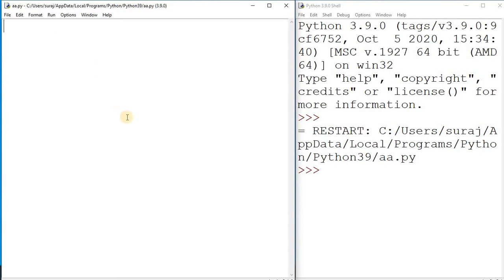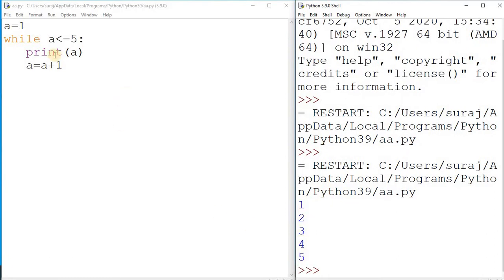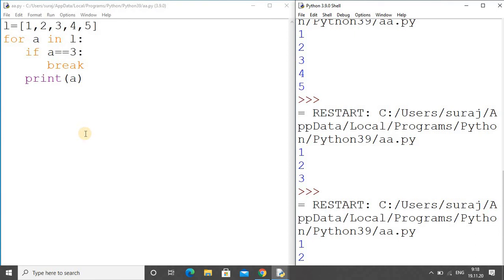24. How to use break statement in Python?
Hello friends,
We will use break statement in python.